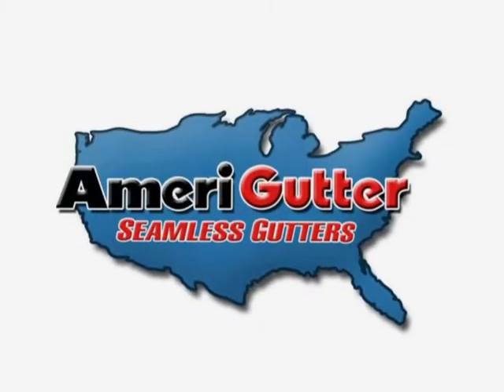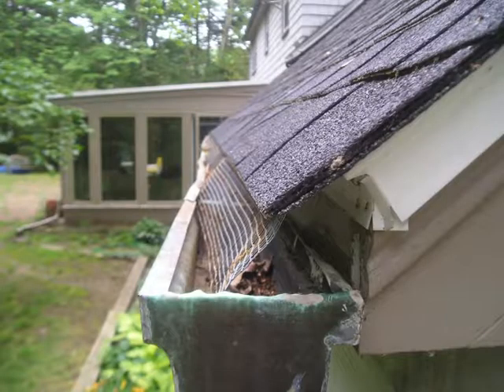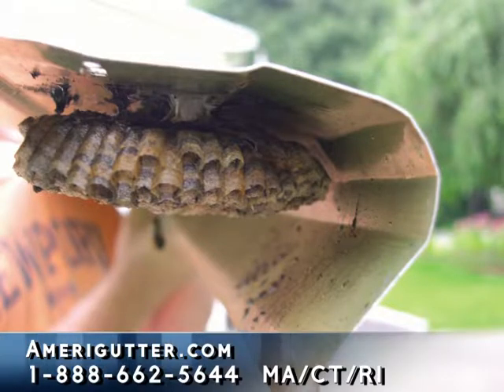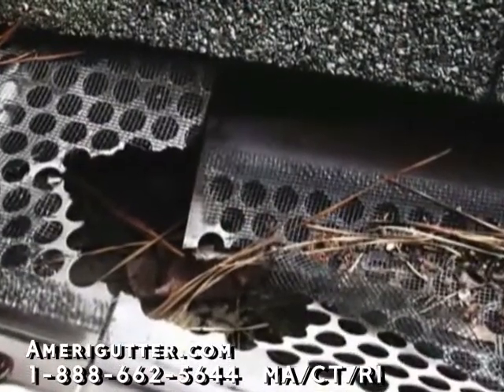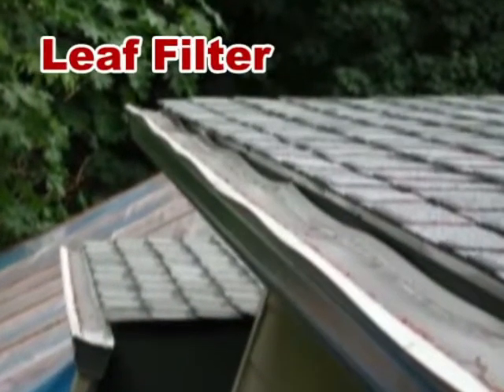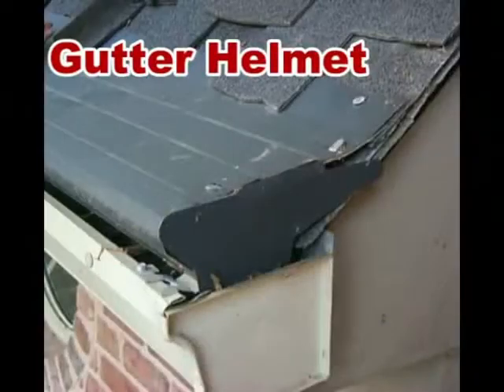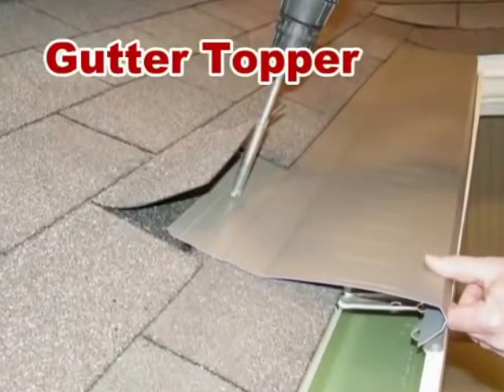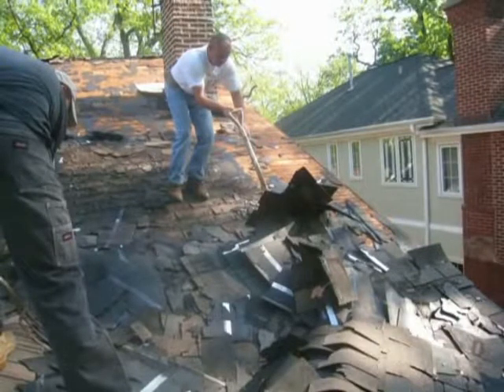Oak Hill Gutters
We are Amerigutter Seamless gutters, a residential and commercial home improvement contractor serving all of Boston and the New England region. As a full-service gutter and gutter guard contractor we specialize in everything from gutter cover installation to providing seamless gutter supply including industrial gutters and heated gutter guards. As a small business founded on the principles of dedicated customer service and attention to detail, we bring a versatile approach to providing the highest quality gutter and gutter guard installation in New England for the last two decades. Call today to schedule a quick meeting directly with the owner and receive a free quote. to learn more about us and the services that we provide. We look forward to hearing from you.